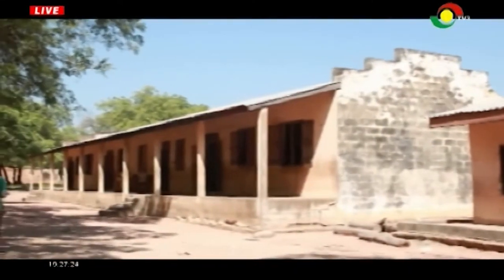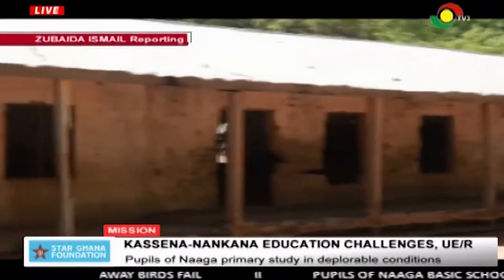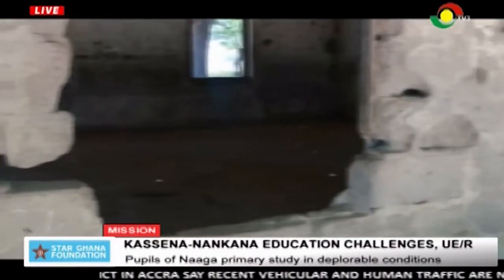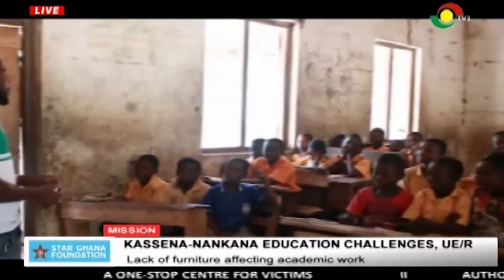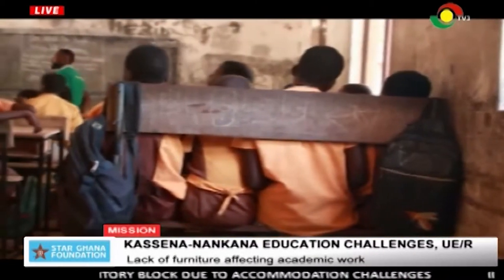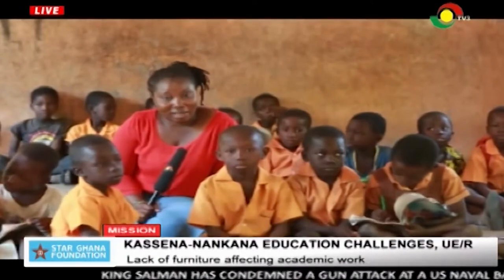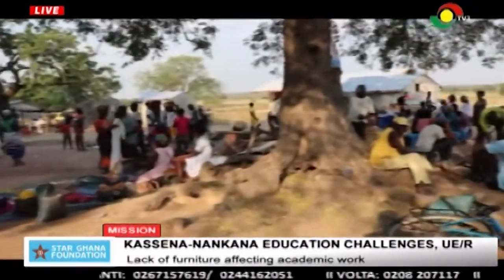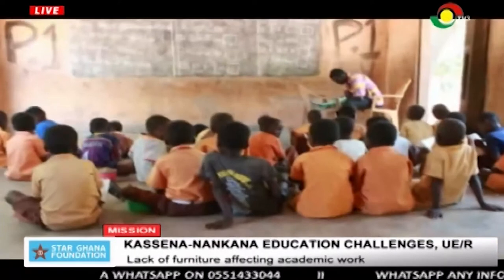Lack of furniture affecting education at Kassena-Nankana - 7/12/2019